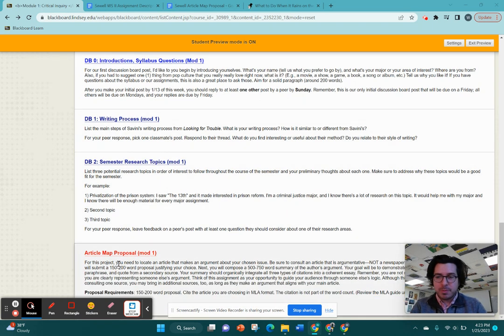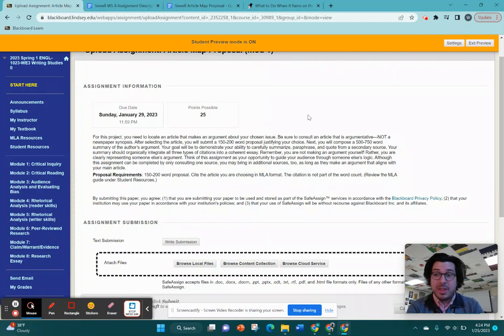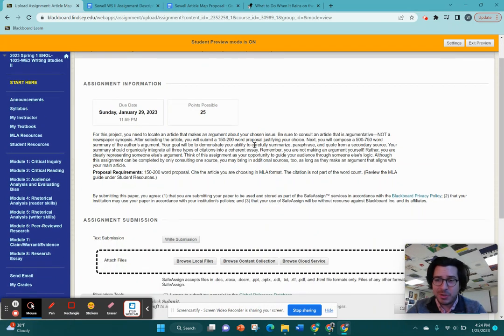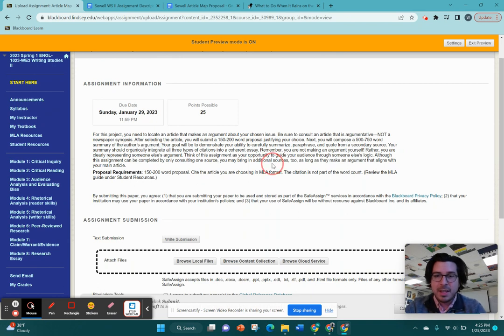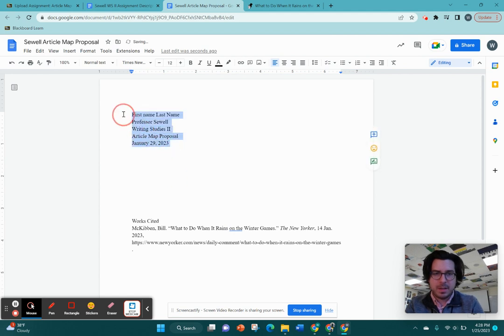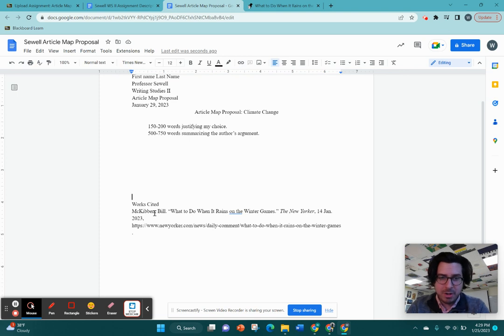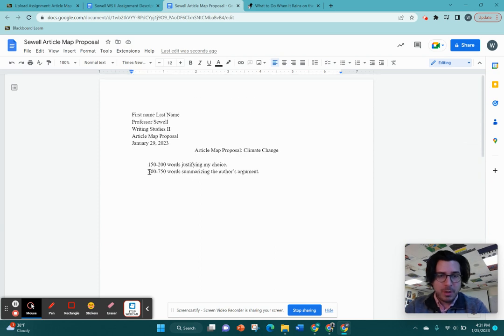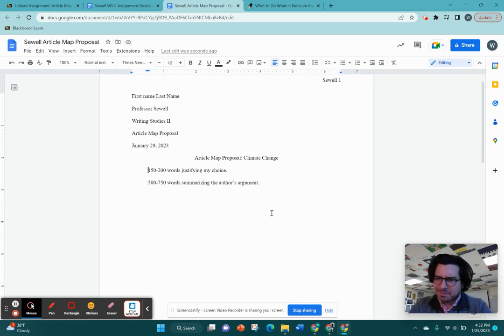Article Map Proposal